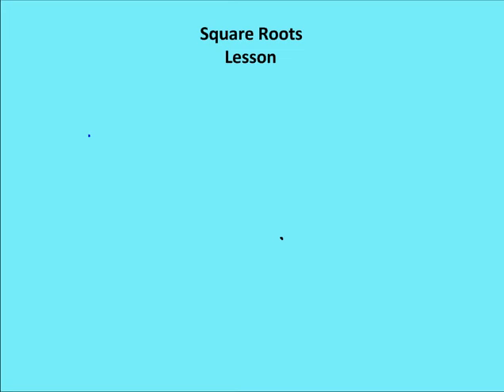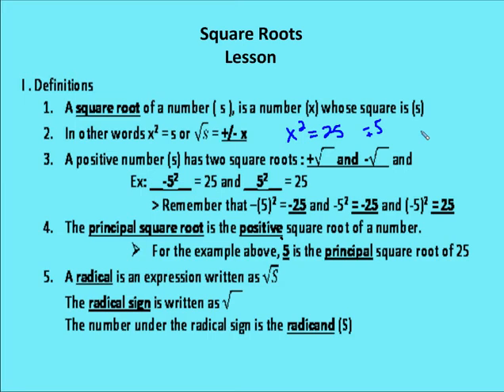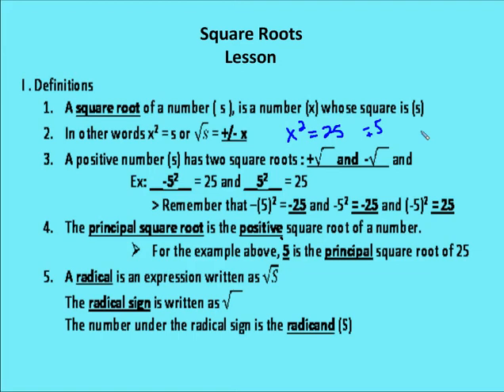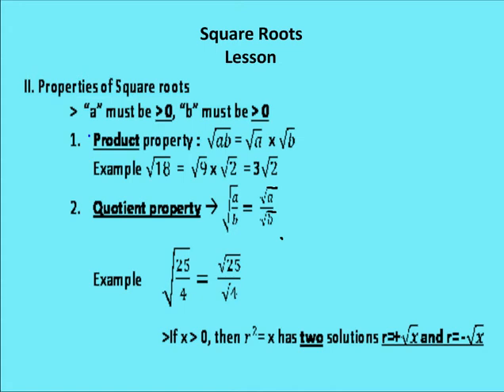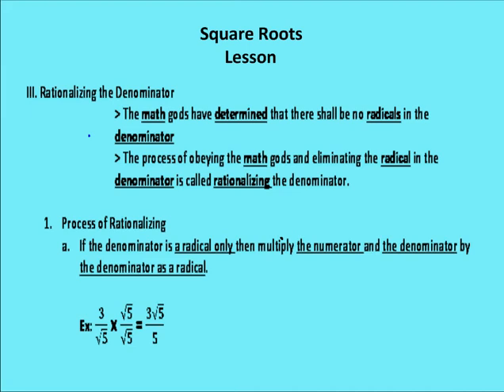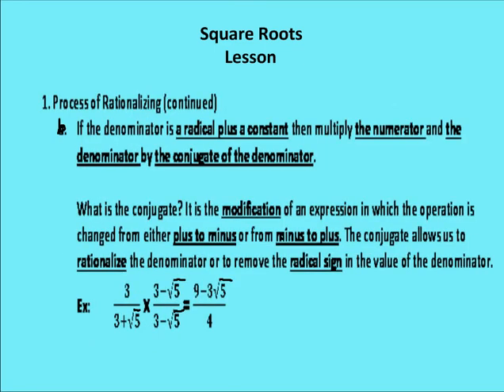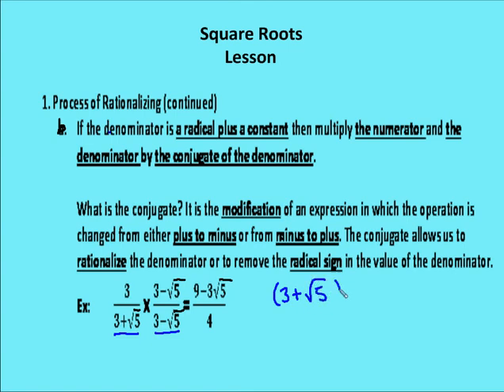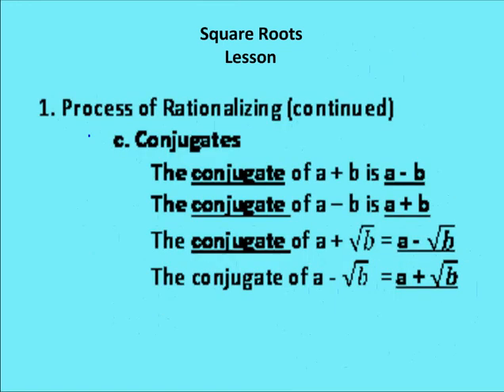4 5 Square Roots Lesson